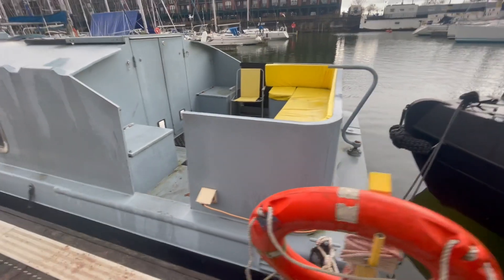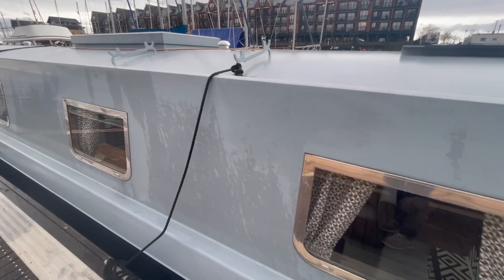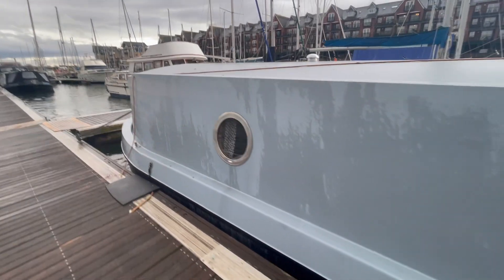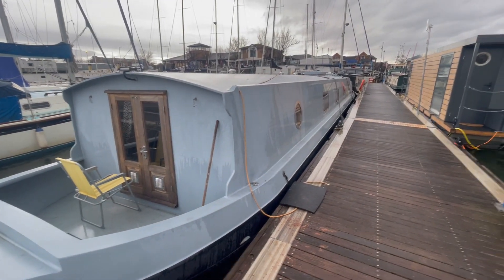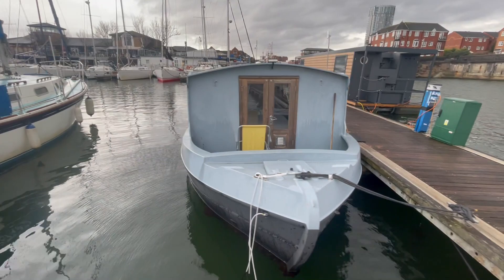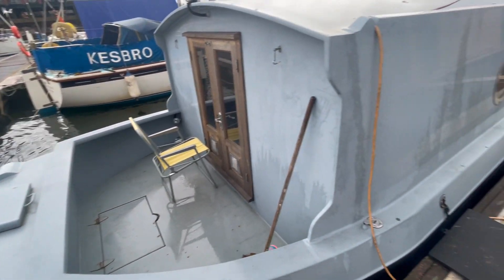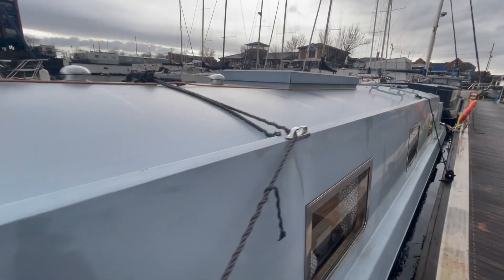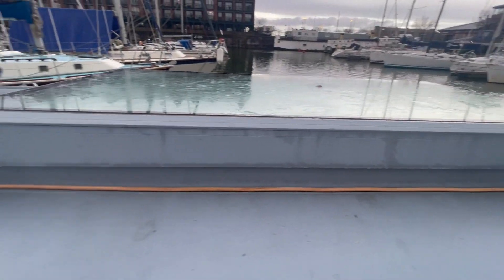Wide Beam 60ft Cruiser Stern 60 x 10 - Boatshed - Boat Ref#330525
Wide Beam 60ft Cruiser Stern 60 x 10 for sale with Boatshed Lancashire Photos and video taken by Boatshed Lancashire